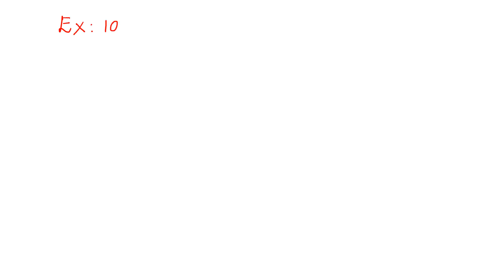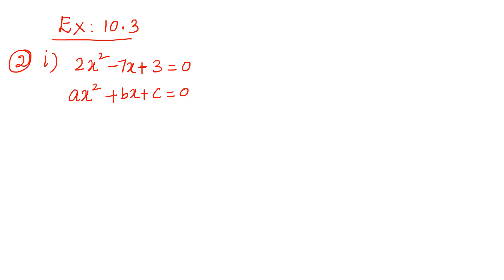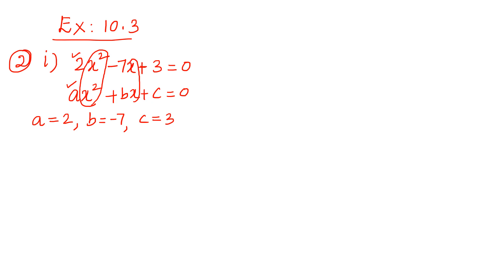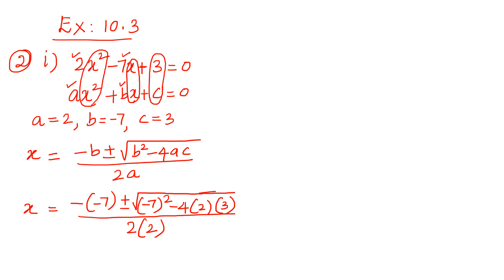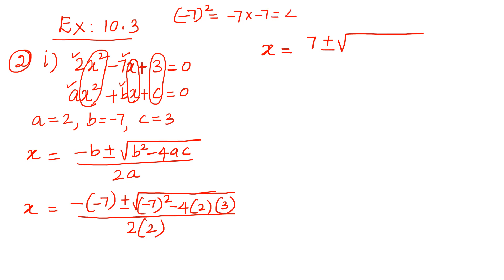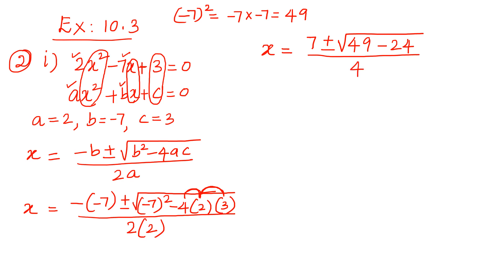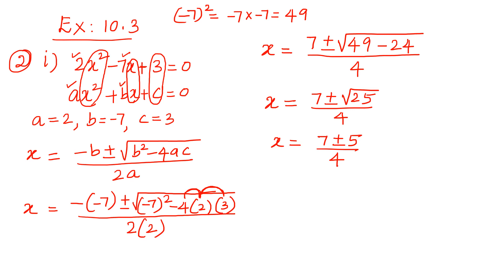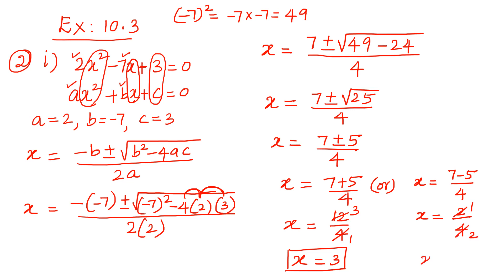important maths questions#quadratic formula#formula method#mathstricks quadratic equations#class10